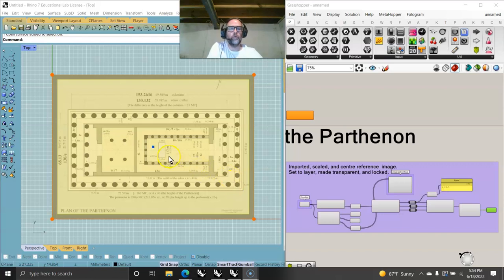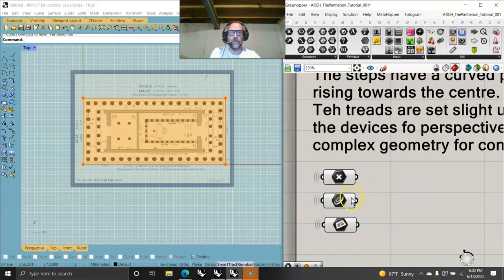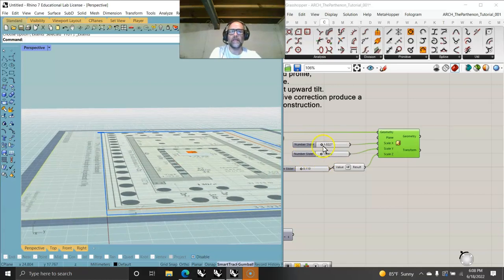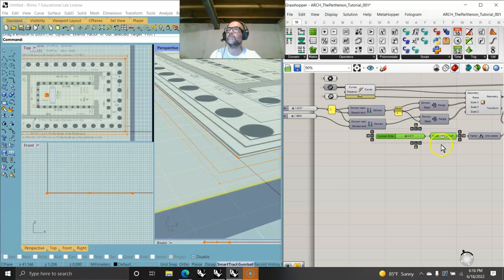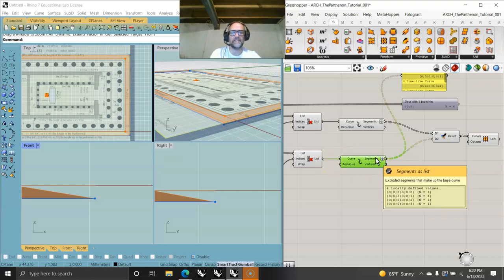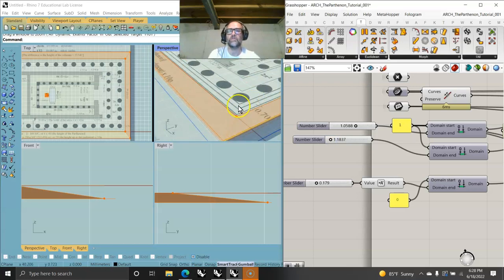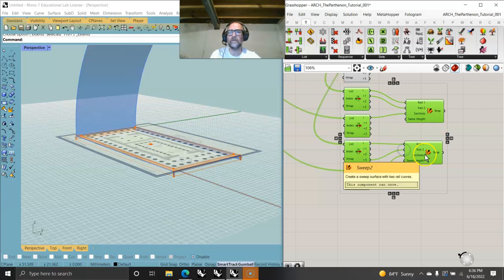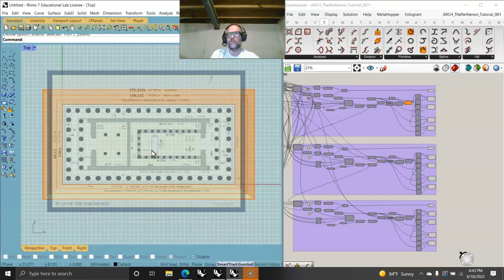TUTORIAL PART:2 The Parthenon: STEPS, a complex geometry parametric construction in grasshopper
TUTORIAL PART:2  The Parthenon: STEPS, a  complex geometry for a parametric construction in grasshopper for Rhino3D

The Parthenon (447-432 BC) by Ictinus and Callicrates
Acropolis in Athens
Greatest monument of the Hellenic period (650-323 BC)
Doric Temple

Import, scale, and center reference image.
Set to layer, make transparent, and lock.

Steps:
The steps have a curved profile,
rising towards the center.
The treads are set witha slight upward tilt.
The devices of perspective correction produce a
complex geometry for construction.

ARCHITECTURE_parametricModels_grasshopper